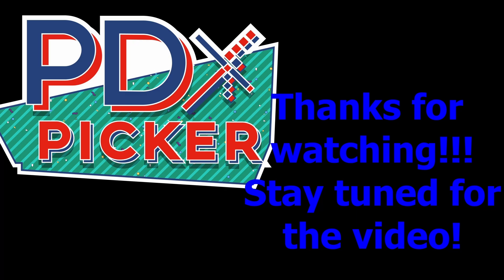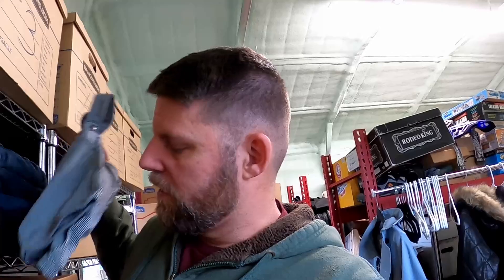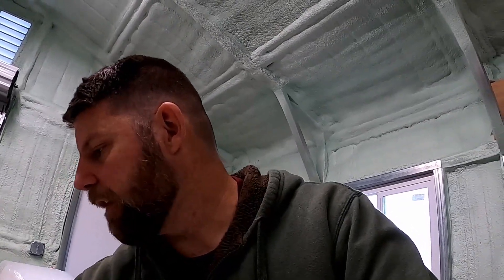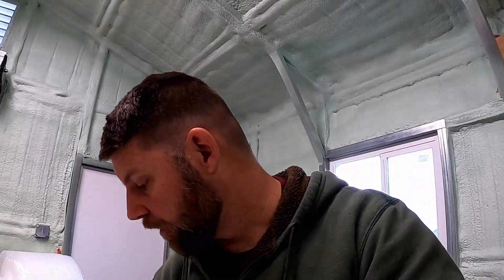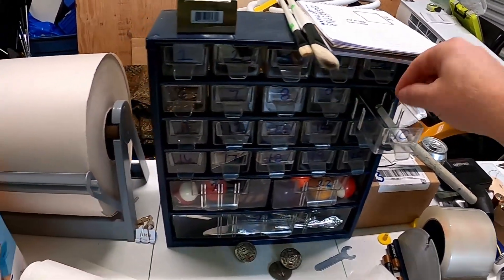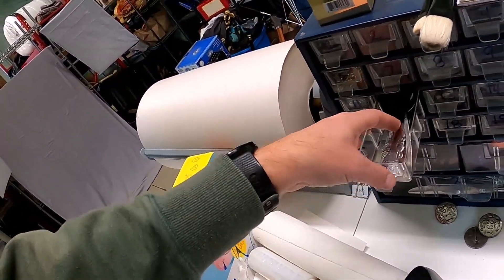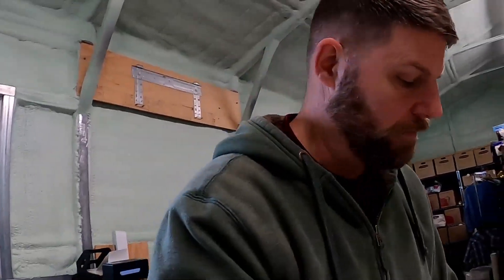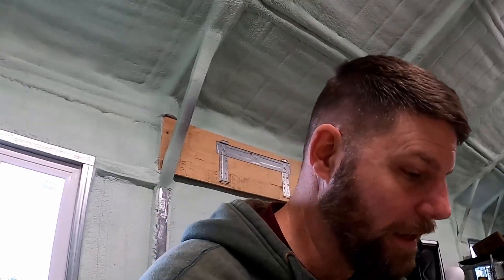Buy These Items To Resell On eBay!!